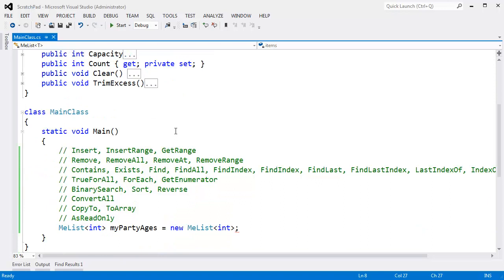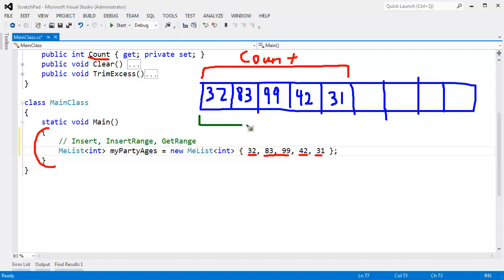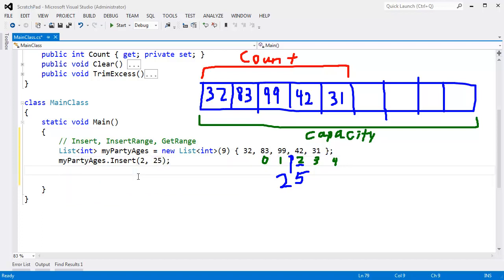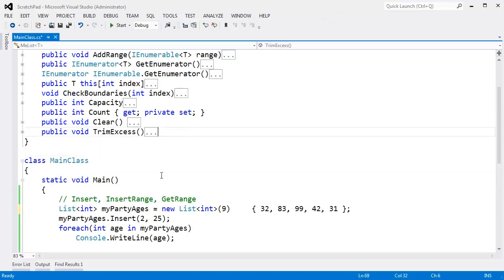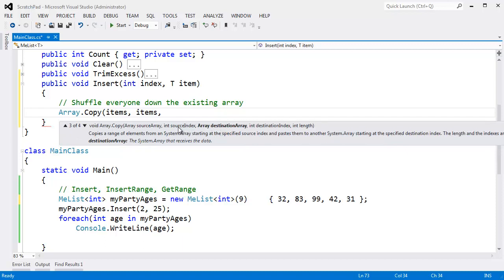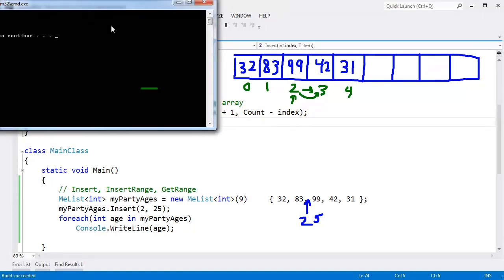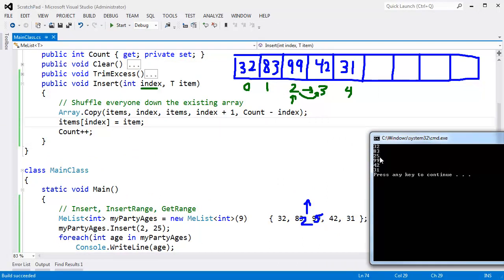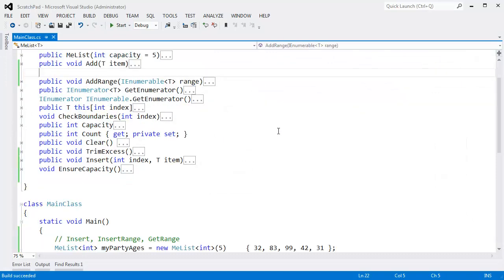C# List Insert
Shows C# List's Insert() method to insert an item at a position. You insert into a C# list at a specific position by providing an index and an item to insert.